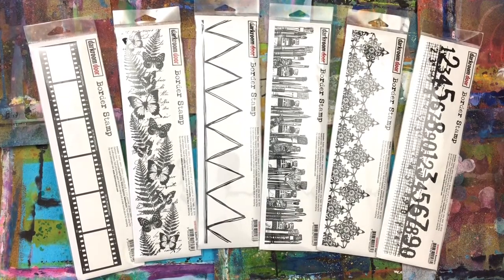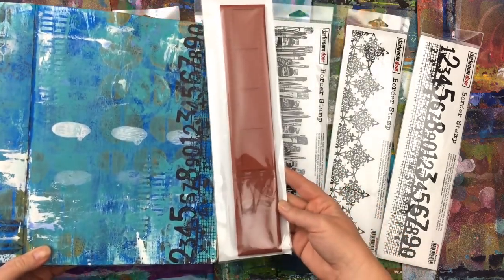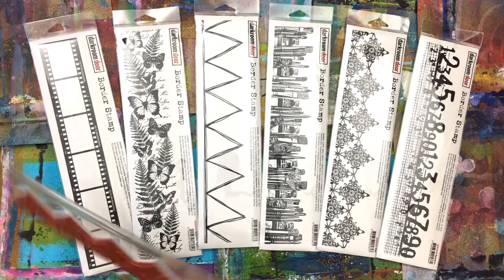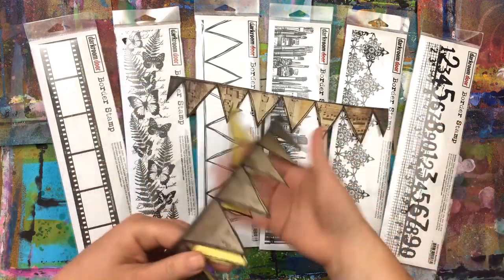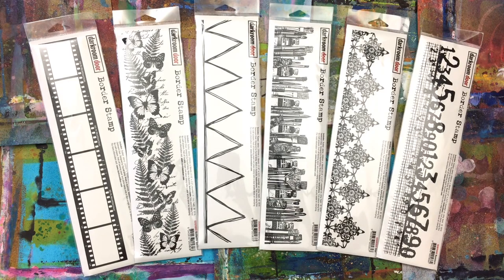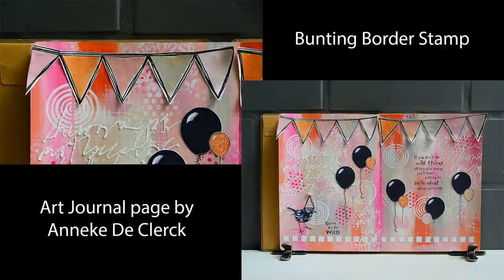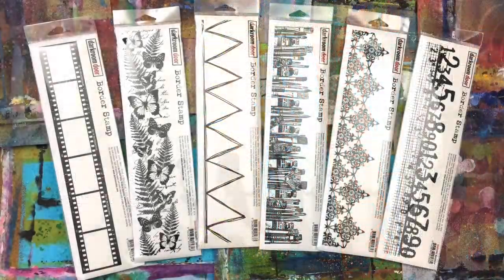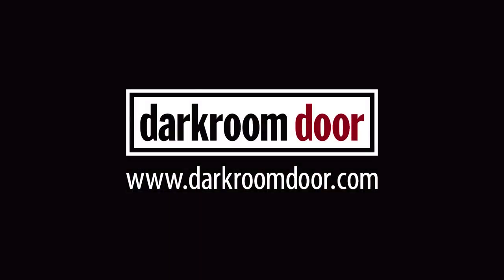Darkroom Door Border Stamps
An introduction to Darkroom Door Border Stamps and how they can be used!